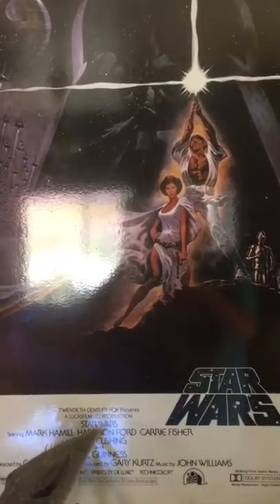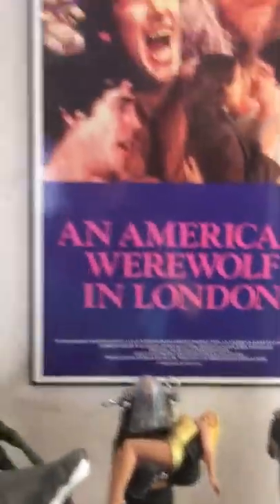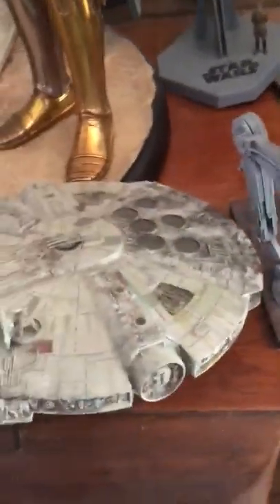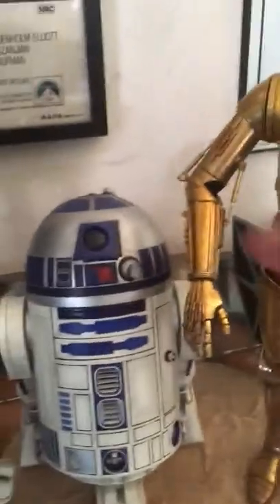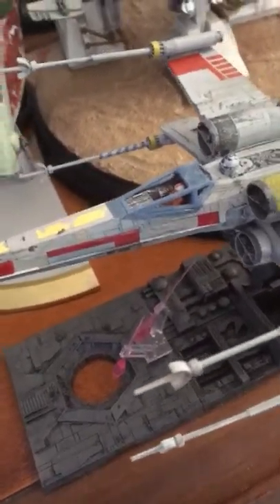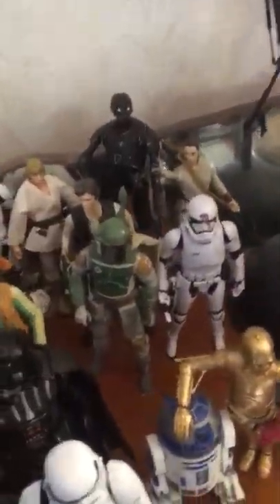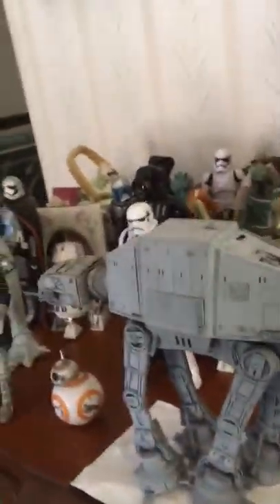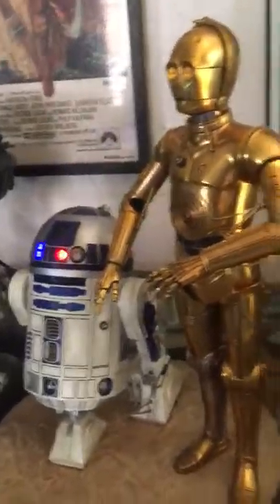My STAR WARS models and figures.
This is a part of my figure and models collection based on STAR WARS.
IT ALSO INCLUDES MY BANDAI MODELS.